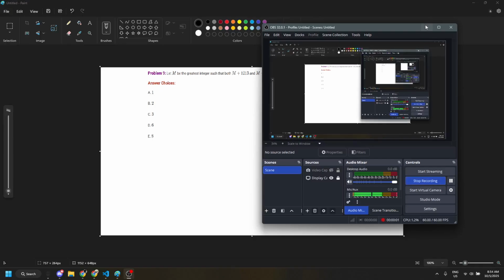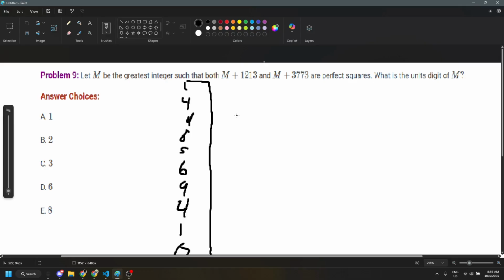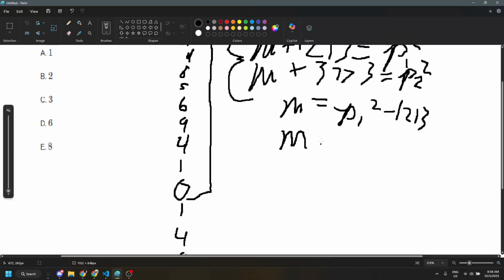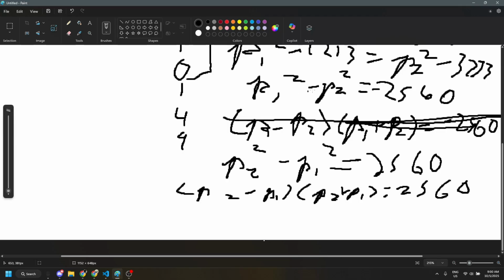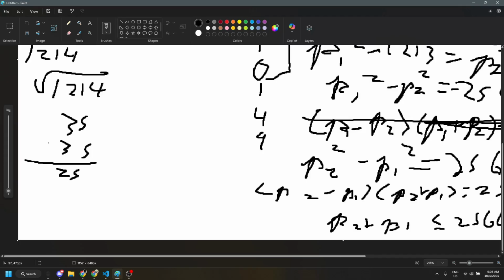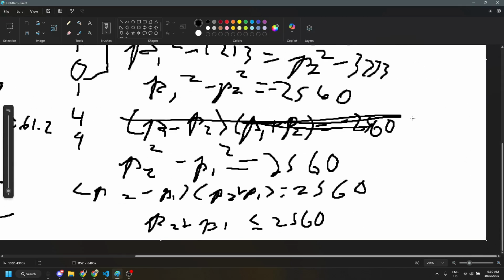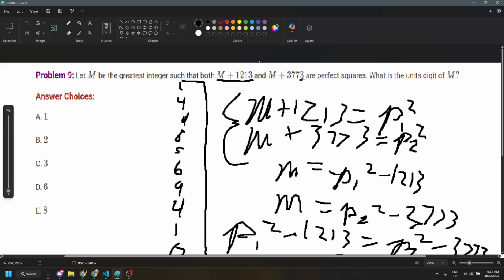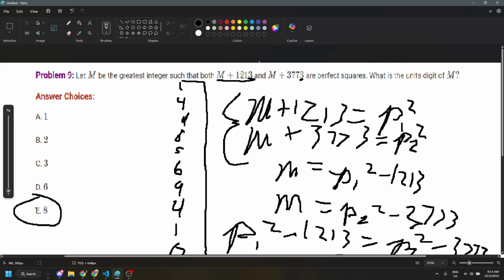doing math everyday until I quit, day 200!